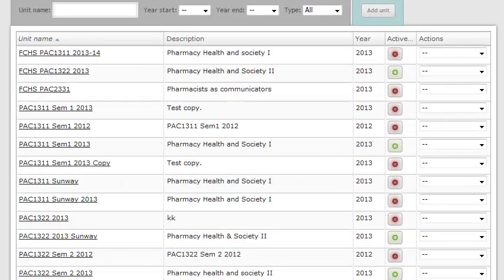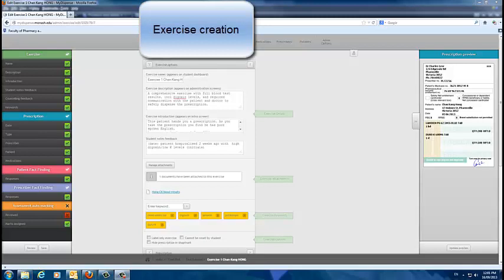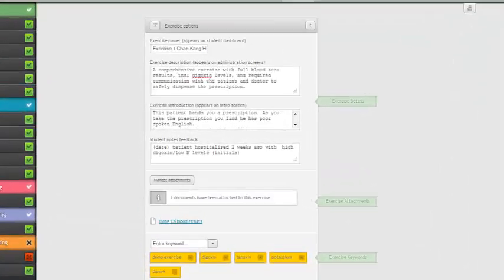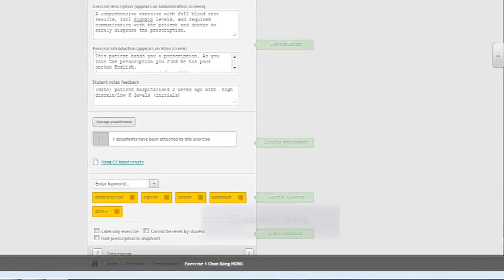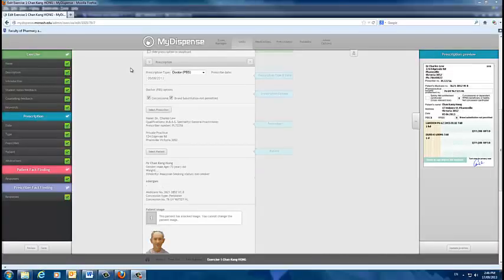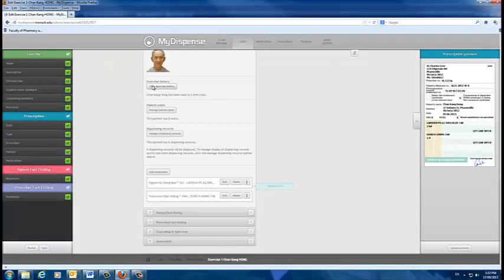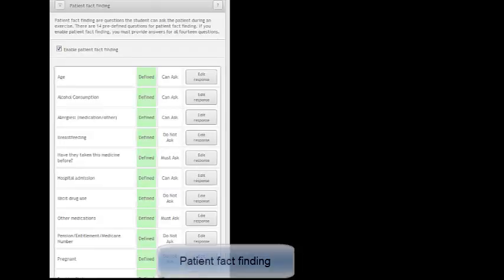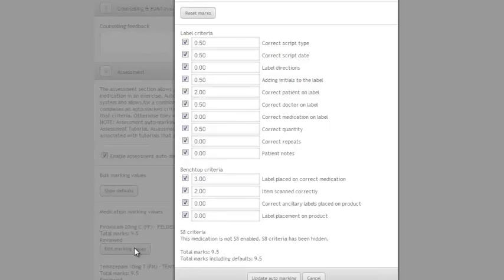MyDispense: Creating an Exercise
This video gives an overview of how to create student exercises in the MyDispense software, including adding exercise complexity by using the patient and prescriber fact finding functions, and additional documents such as blood test results.